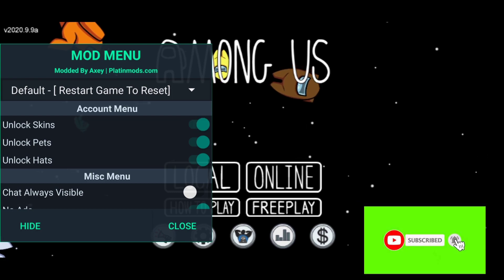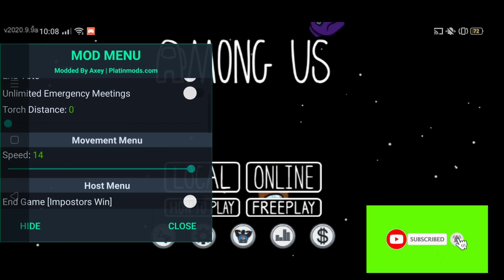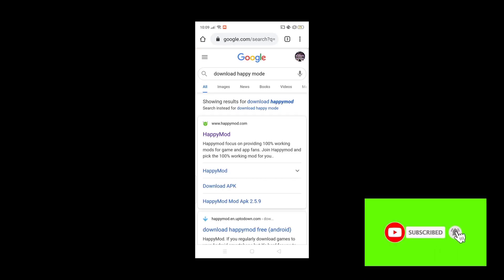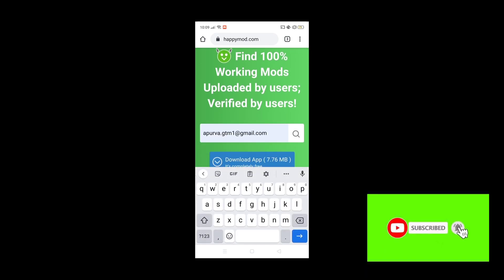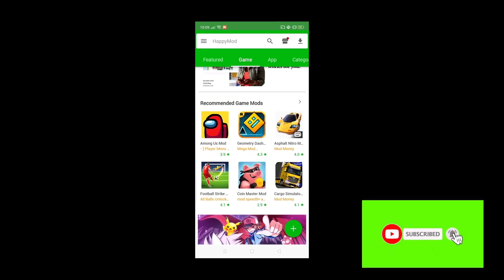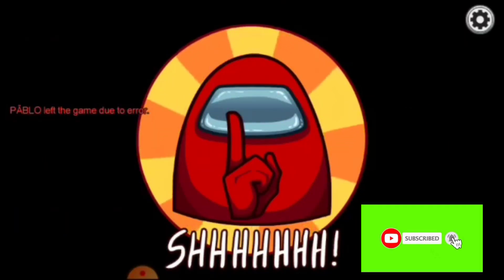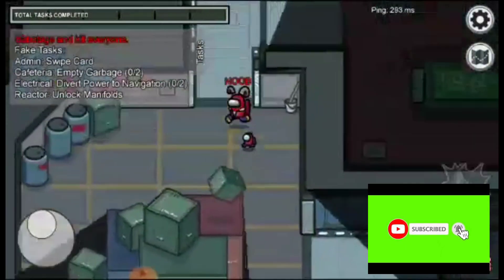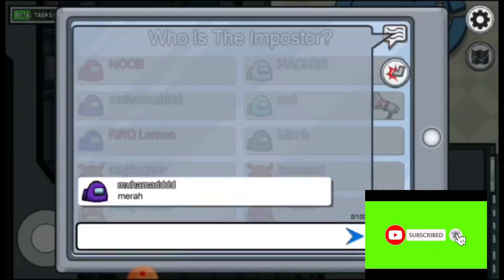How to hack Among us | How to get hacked Among us mod | How to get everything on among us for free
Hello everyone I am back with our new tutorial. Hope you will like it .
:: Kaidoo gaming YT
:: Kaidoo gaming YT